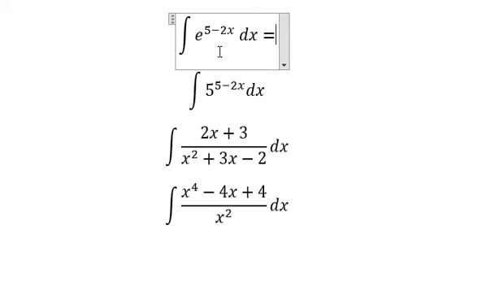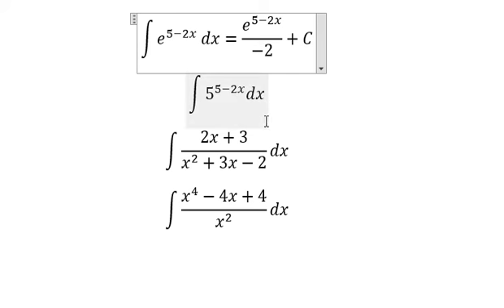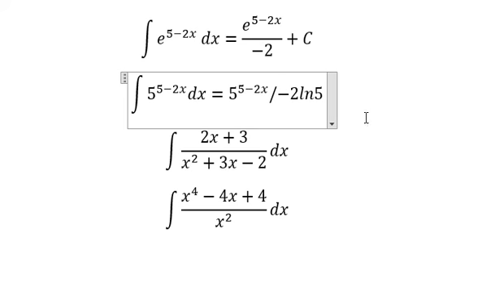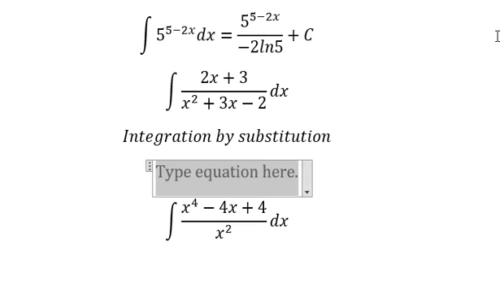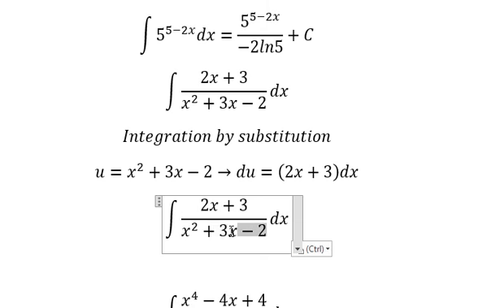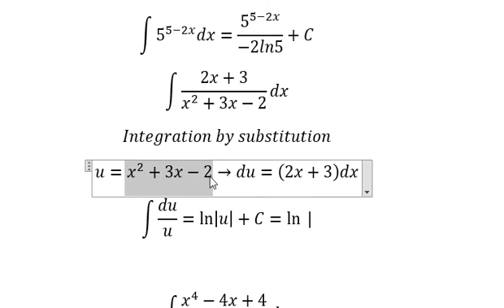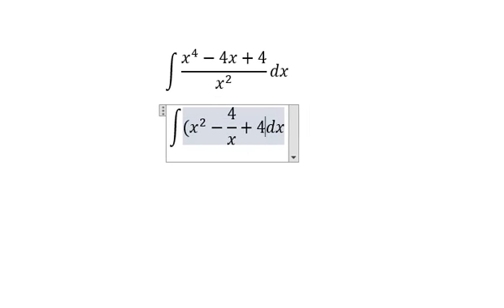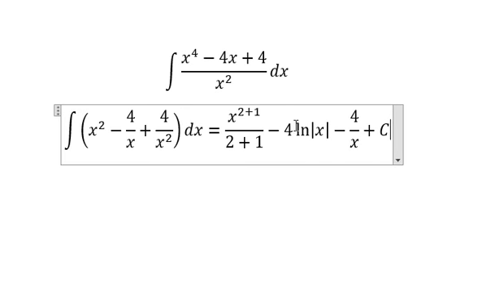Integrals Help: ∫ e^(5-2x) dx - ∫ 5^(5-2x) dx - ∫ (2x+3)/(x^2+3x-2) dx - ∫(x^4-4x+4)/x^2 dx